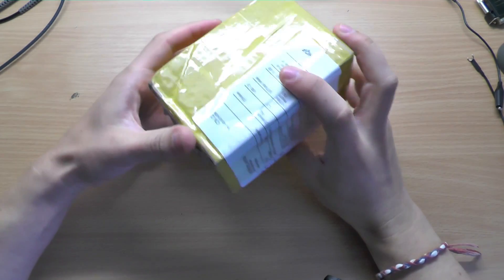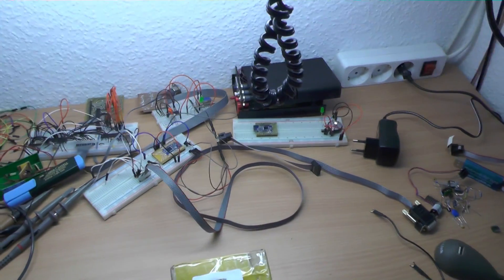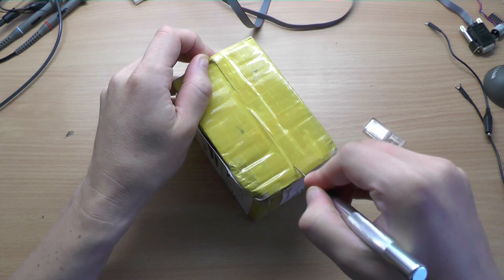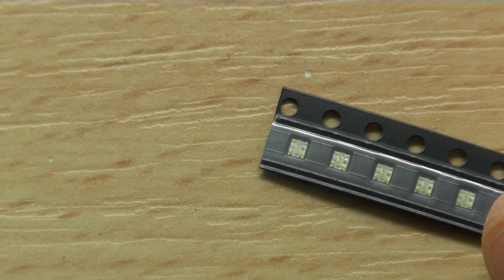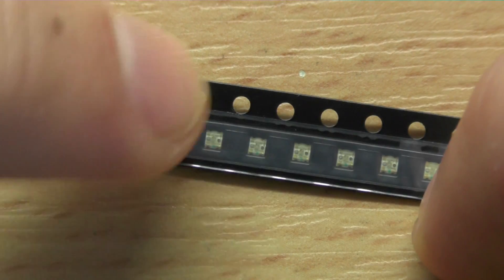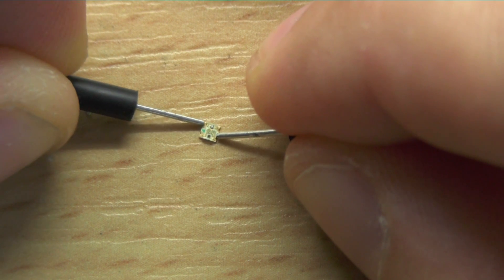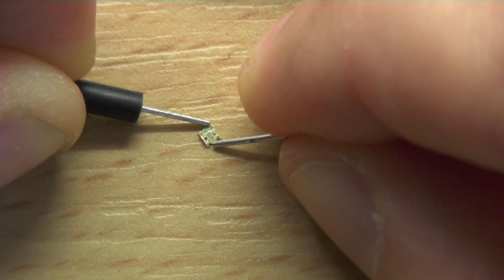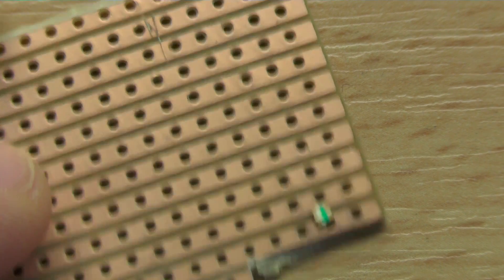Delivery from China - 0603 RGB LEDs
Received the smallest RGB SMD LEDs you can get on the market for about $0.08 each. Can't wait to build a small display using them.